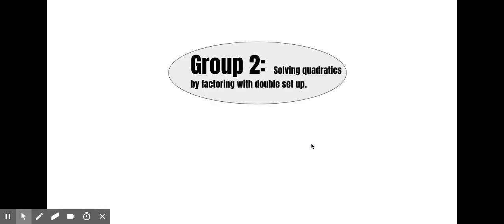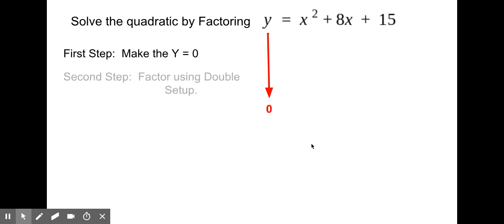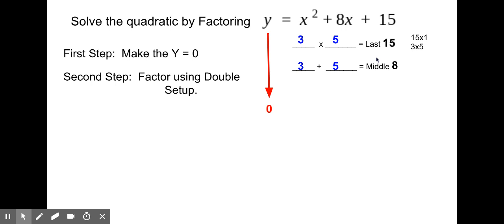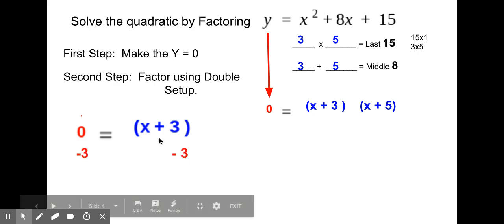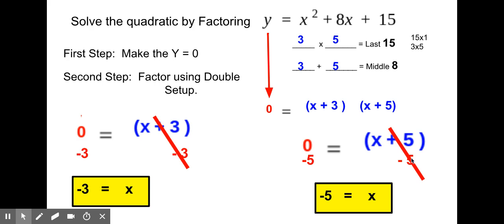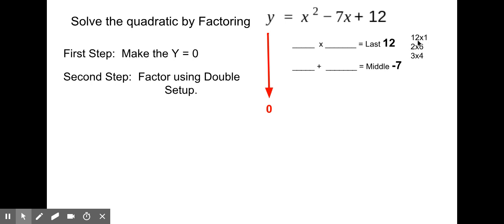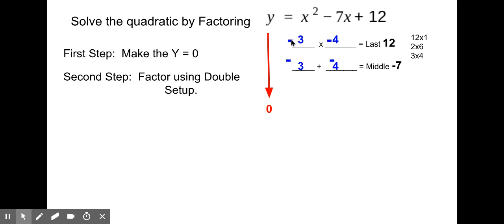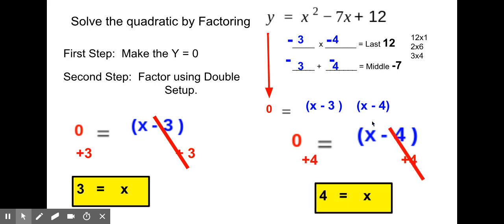Video for Group #2